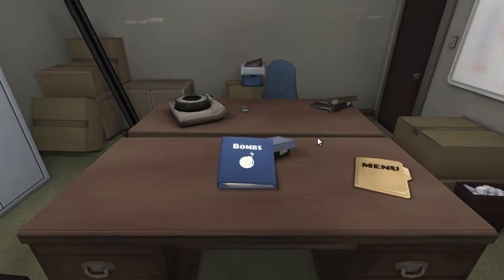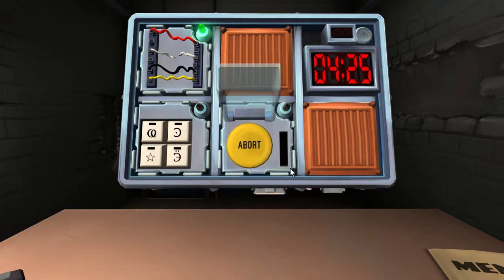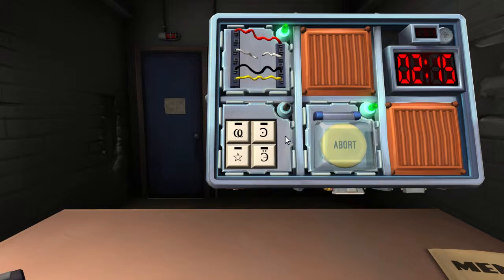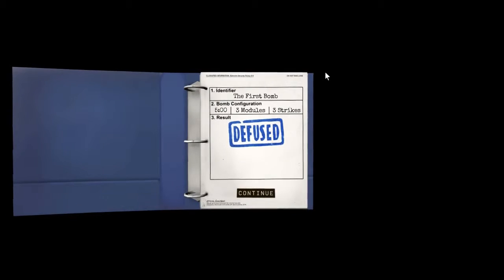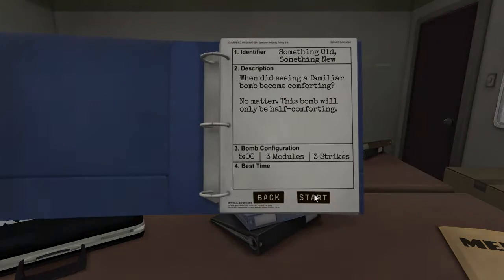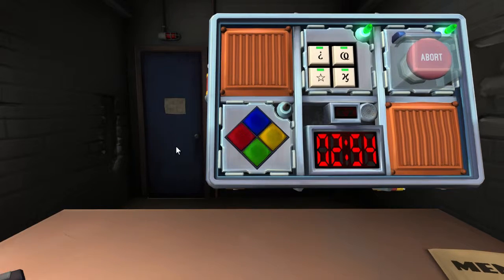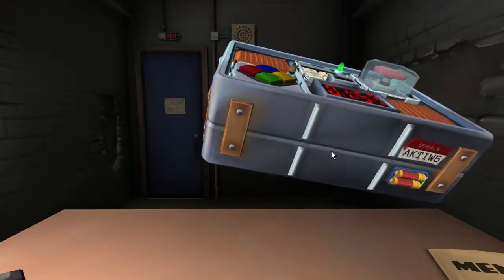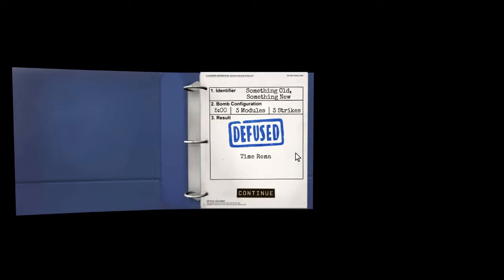Keep Talking and We Still Explode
We play Keep Talking and Nobody Explodes, with Cory being the defuser and Matt in charge on the manual.